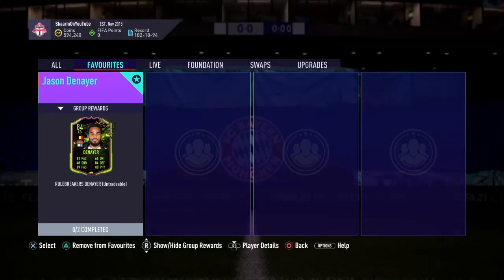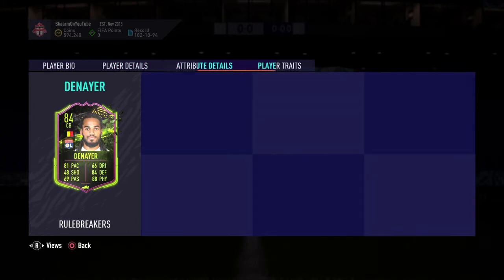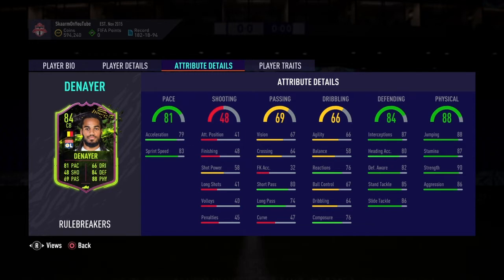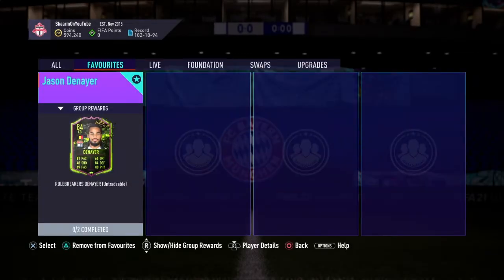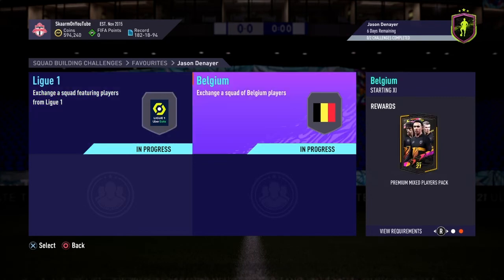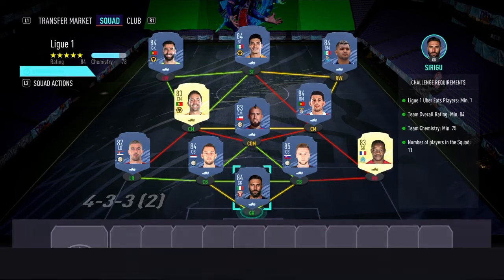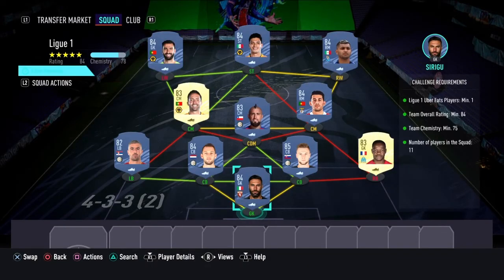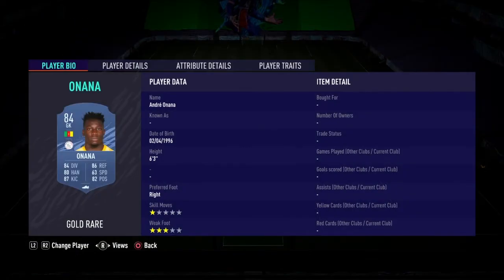RULEBREAKER JASON DENAYER SBC (CHEAPEST WAY - NO LOYALTY)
THIS IS THE CHEAPEST POSSIBLE WAY FOR THE RULEBREAKER JASON DENAYER SBC FOR ONLY 54K (NO LOYALTY - FIFA 21 ULTIMATE TEAM)